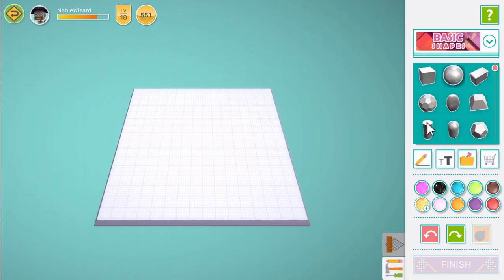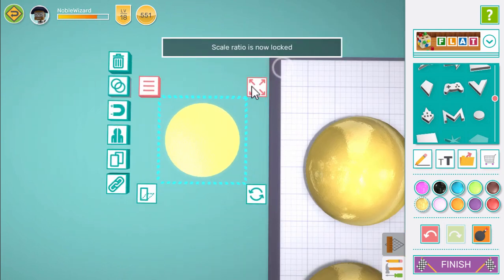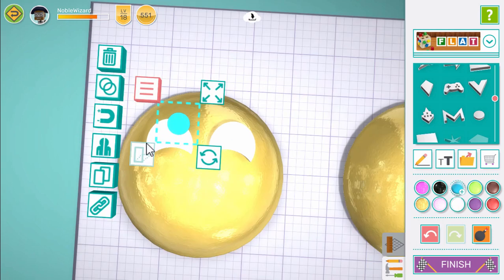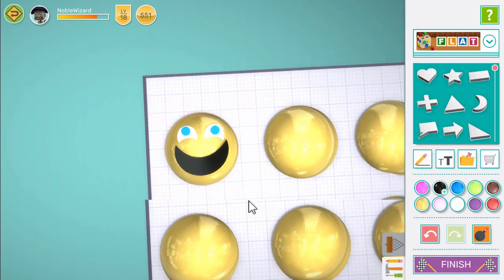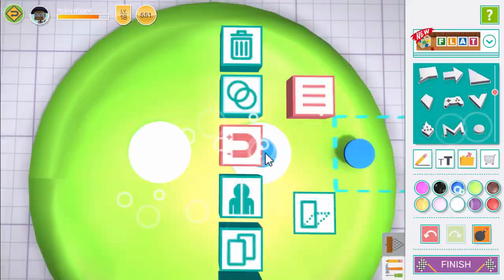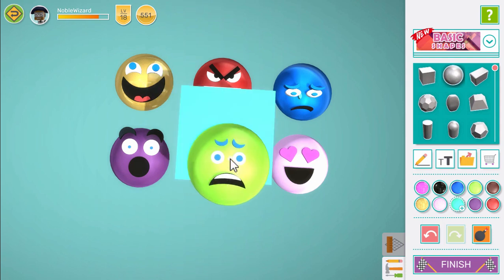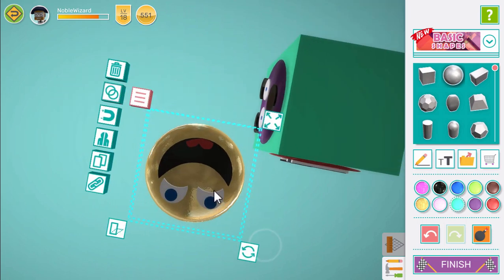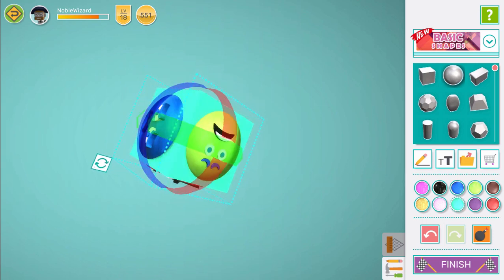How to Make a Feelings Dice (Emotion Monitor) with Makers Empire 3D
Talking about our feelings can sometimes be hard. In this video, we'll show you how to design a Feelings Dice or Emotion Monitor with emojis on each side to represent six different feelings.

You'll design your Feelings Dice using Makers Empire 3D modelling software. Our easy to use software is designed for K-8 students so it's engaging and fun. Plus, our lesson plans and professional development for teachers are aligned to the Australian and American curricula.

Our 3D printing learning program comprises:
1) 3D software;
2) Curriculum aligned lesson plans;
3) Teachers' dashboard
4) Professional development; and
5) analytics.